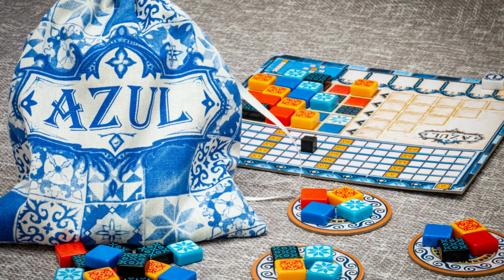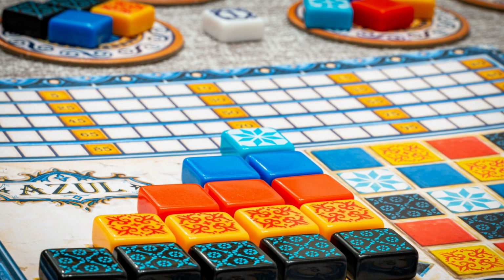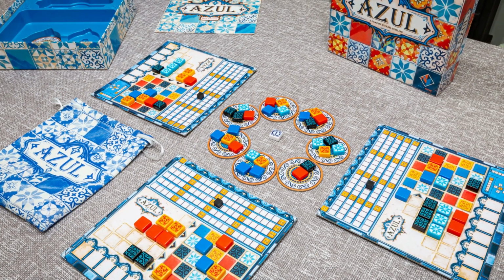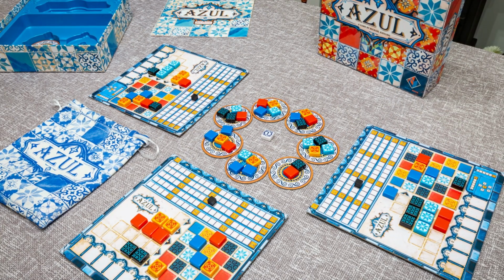A 4K review of Azul! If you have been on the fence check out my review!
Have you tried Azul?

2-4 Players
Age 8+
30-45 Minutes

The mechanisms in this game are:

End Game Bonuses
Open Drafting
Pattern Building
Tile Placement
Turn Order: Claim Action

The categories are:

Abstract Strategy
Puzzle
Renaissance

Name of Game: Azul
Designer: Michael Kiesling
Artist: Philippe Guérin, Chris Quilliams
Publisher: Next Move Games

THIS IS A HIGH QUALITY 4K REPOST OF OUR REVIEW OF AZUL.

Here is a full description of Azul from the publisher:

Introduced by the Moors, azuleijos (originally white and blue ceramic tiles) were fully embraced by the Portuguese when their king Manuel I, on a visit to the Alhambra palace in Southern Spain, was mesmerized by the stunning beauty of the Moorish decorative tiles. The king, awestruck by the interior beauty of the Alhambra, immediately ordered that his own palace in Portugal be decorated with similar wall tiles. As a tile-laying artist, you have been challenged to embellish the walls of the Royal Palace of Evora.

In the game Azul, players take turns drafting colored tiles from suppliers to their player board. Later in the round, players score points based on how they've placed their tiles to decorate the palace. Extra points are scored for specific patterns and completing sets; wasted supplies harm the player's score. The player with the most points at the end of the game wins.